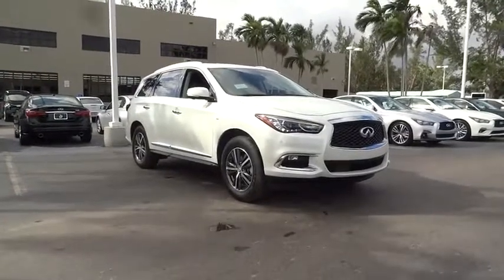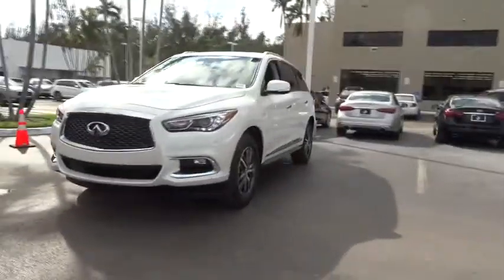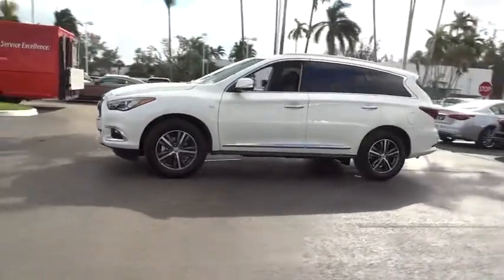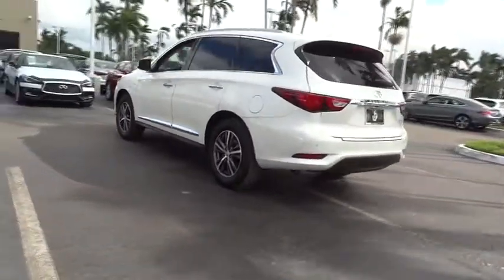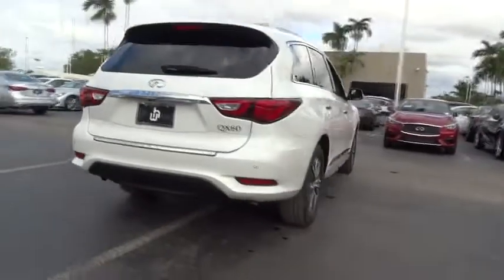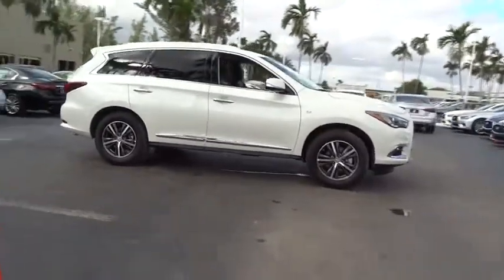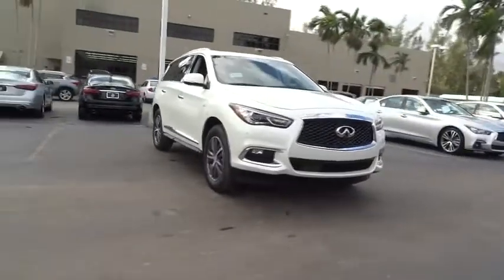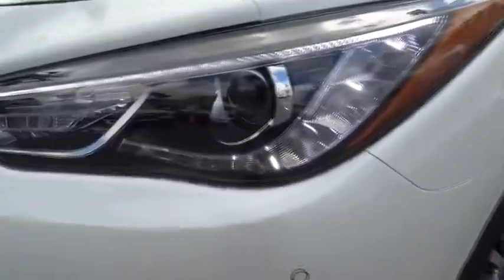2018 INFINITI QX60 Miami, Aventura, Fort Lauderdale, Broward, Miami Beach, FL MJC502284